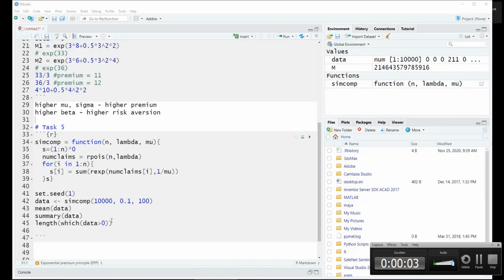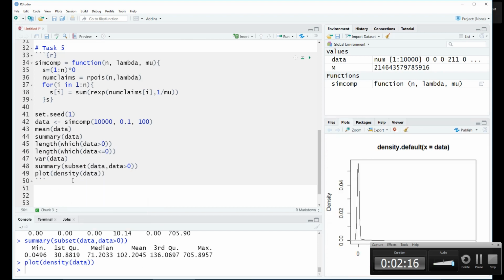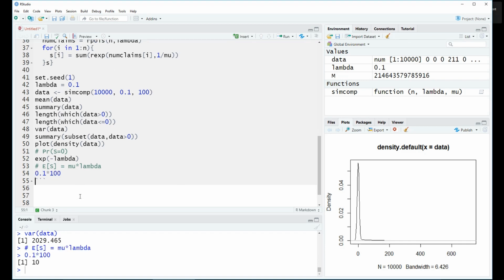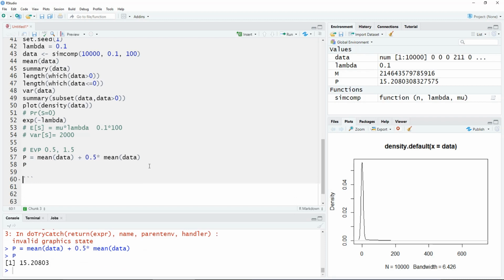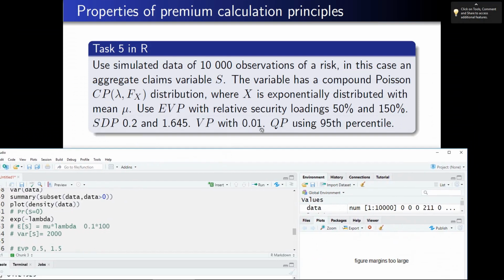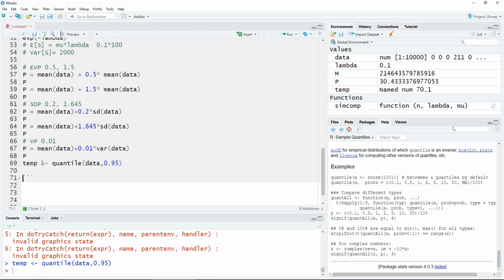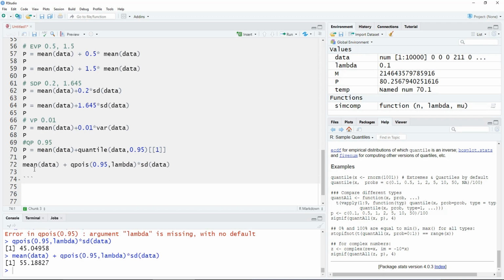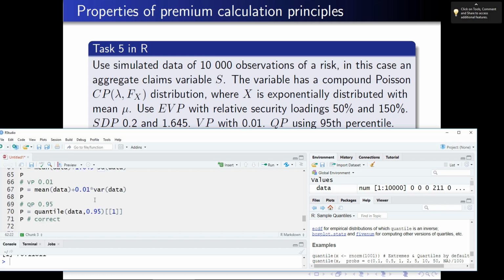(Week 13) Risk and Insurance - 05 Calculation principles application